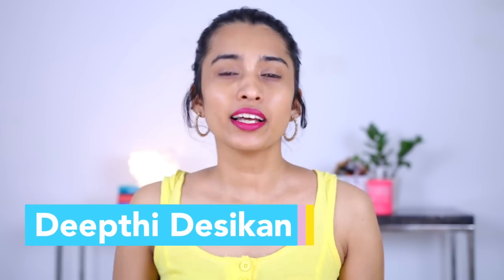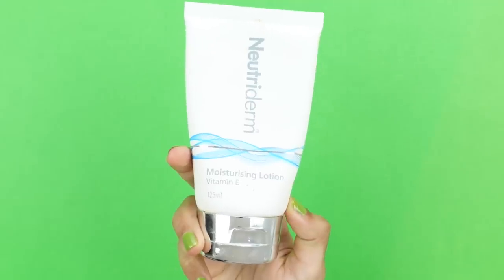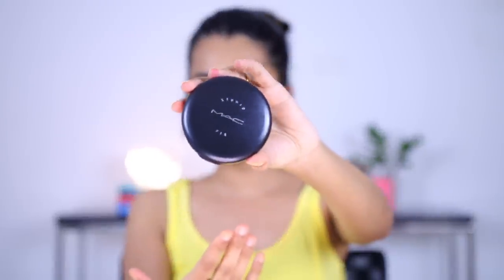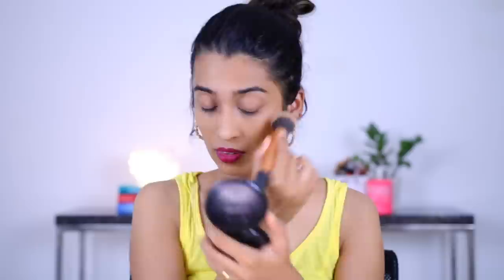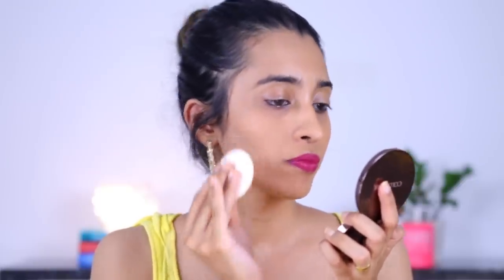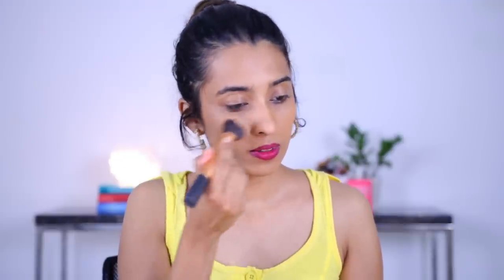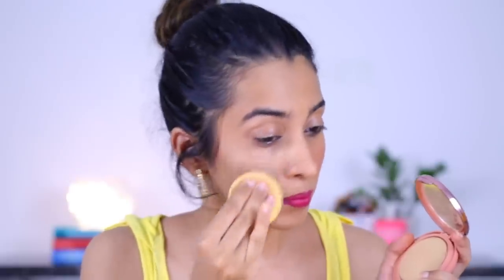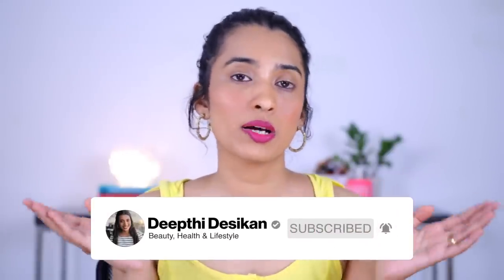Mac Studio Fix Powder Foundation Dupes | Colorbar & Lakmé Powder Foundation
Hi
In today's video, I am talking about Mac powder plus foundation and the possible dupes for the same.

Product Mentioned:
Neutriderm Moisturising Lotion Rs 850
Colorbar 24hrs Wear Weightless Powder Foundation PF10
Lakme 9 to 5 Primer + Matte Powder Foundation Compact